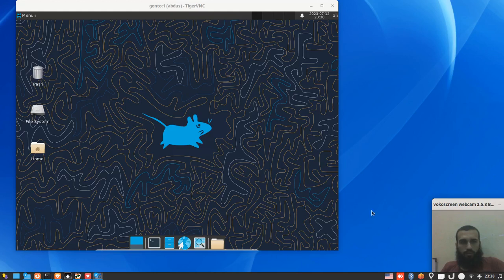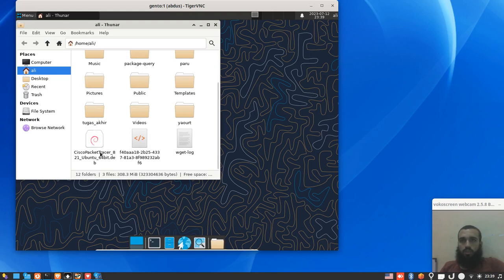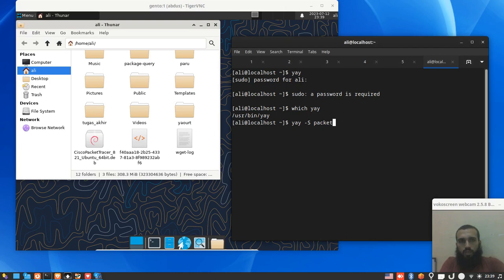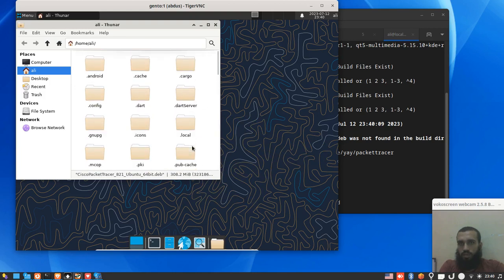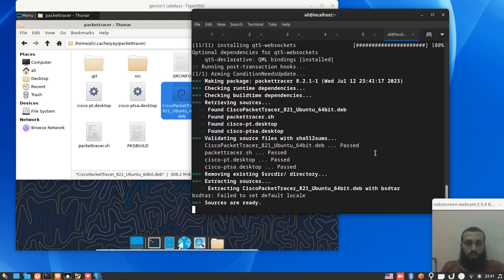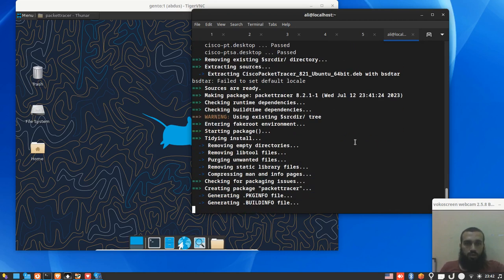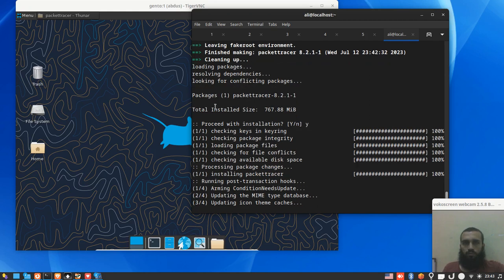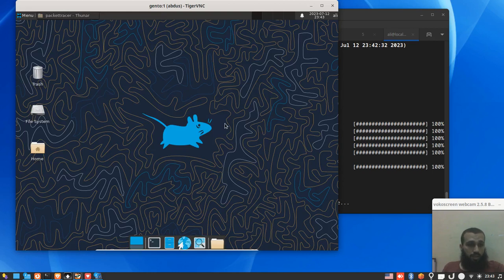Cisco packet tracer installation on Arch Linux